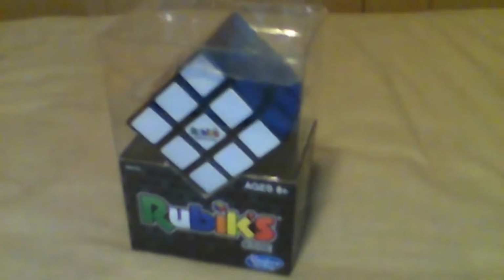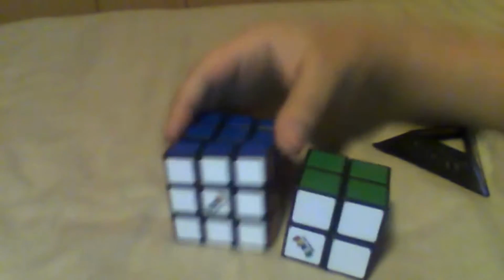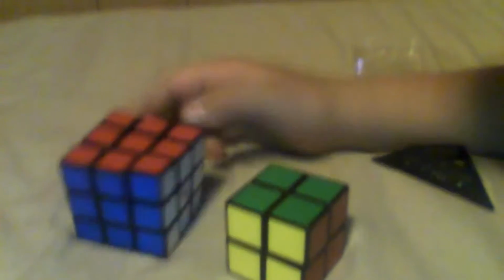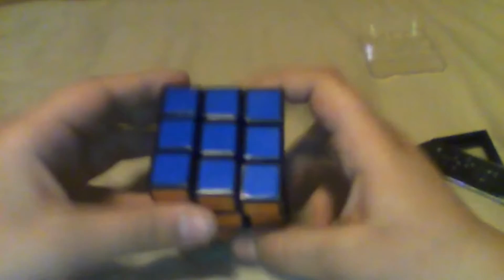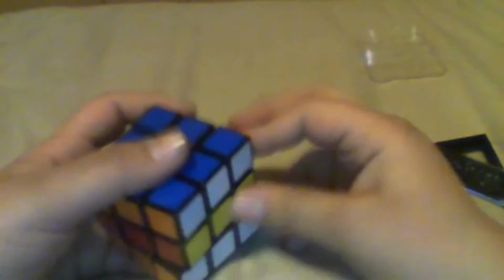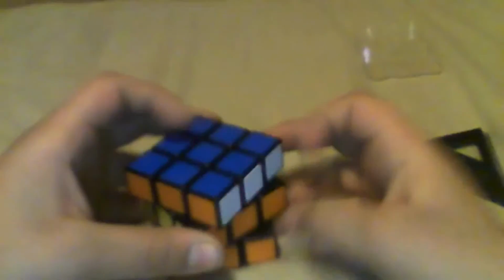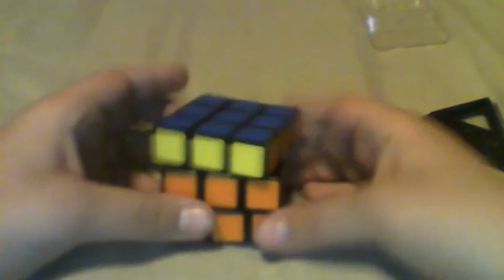Unboxing Rubiks brand speed cube/EP1